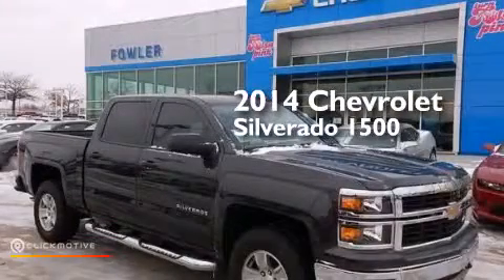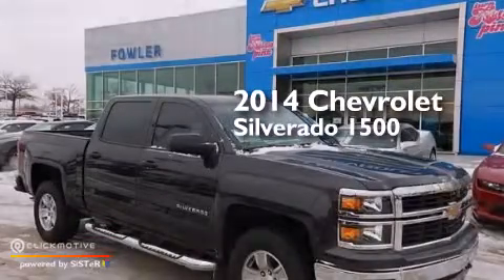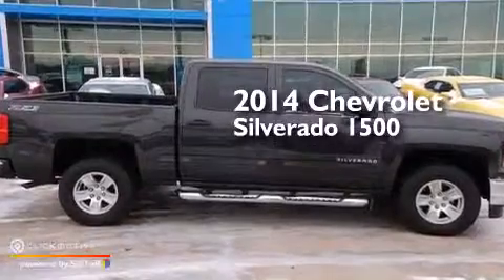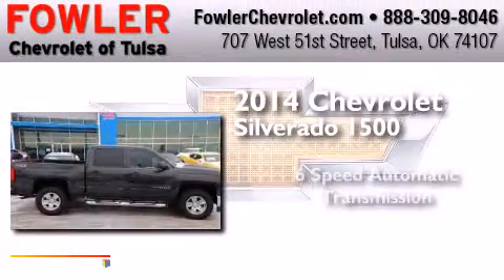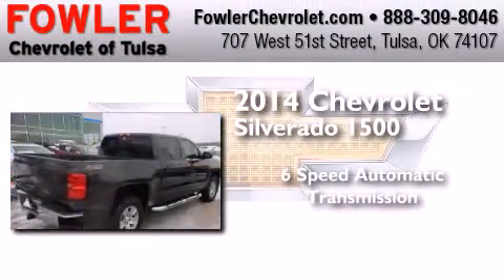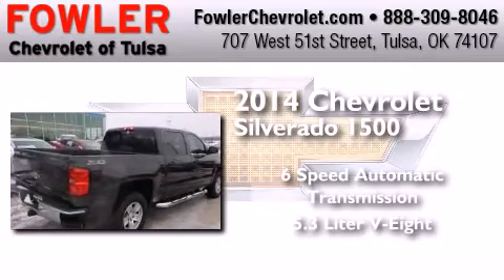2014 Chevrolet Silverado 1500 Tulsa OK 74107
We have been honored to serve the Tulsa OK area , we promise that your experience at our dealership will exceed your expectations ! Year : 2014 Make : Chevrolet Model : Silverado 1500 Engine : Gas/Ethanol V8 5.3L/325 Trans . : Automatic Exterior : Tungsten Metallic Interior : Jet Black Fowler Chevrolet 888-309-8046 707 West 51st Street Tulsa , OK 74107